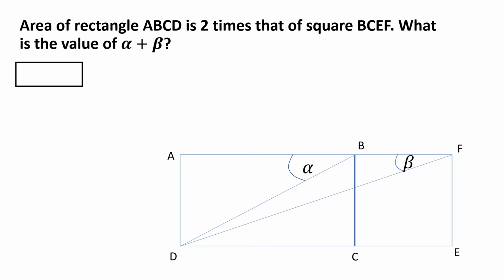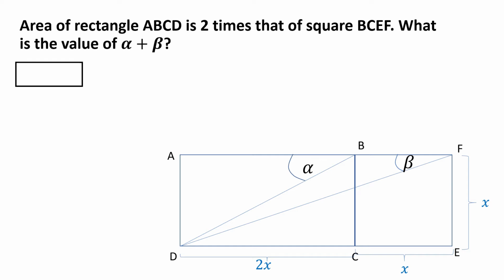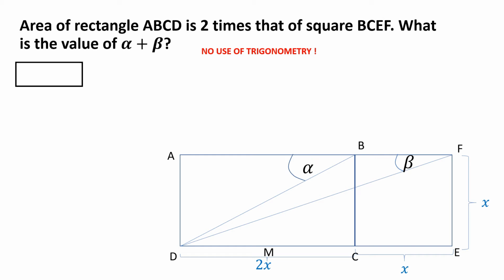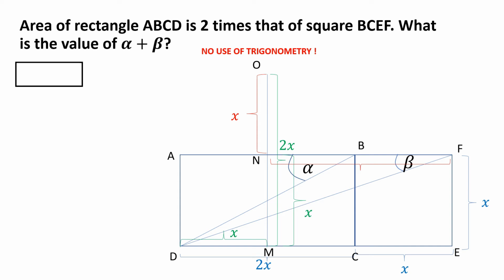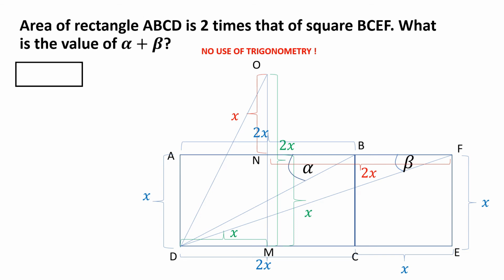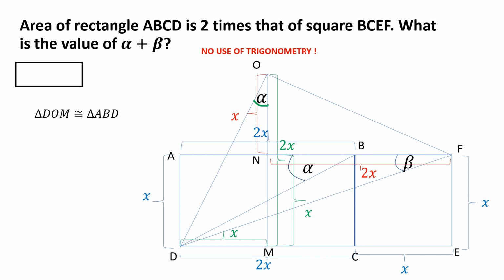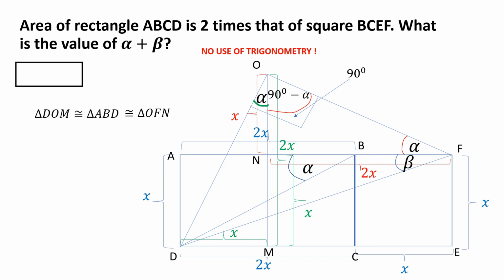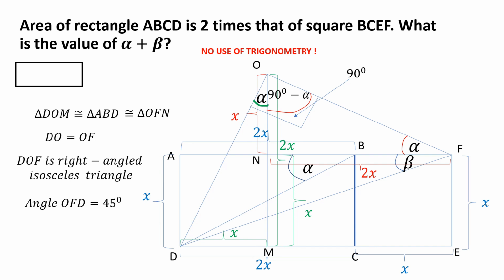Geometry : Can you solve this middle/high school geometry problem without trigonometry? | GRE, GMAT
An eighth grade geometry problem quite challenging to solve without using knowledge of trigonometry which is not introduced at that level at most schools around the world. Learn how to find an easy solution with a couple of constructions.